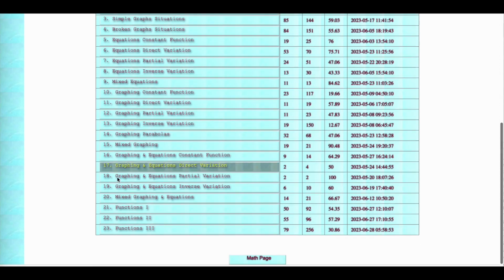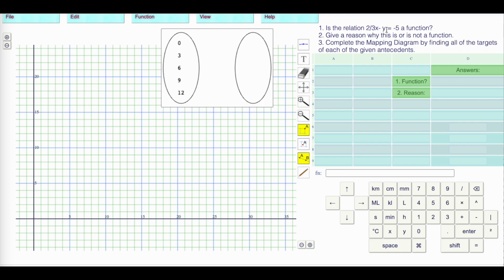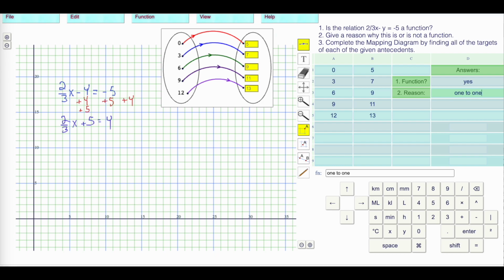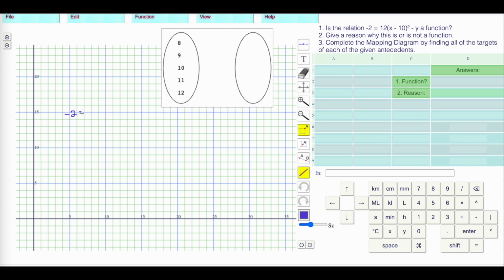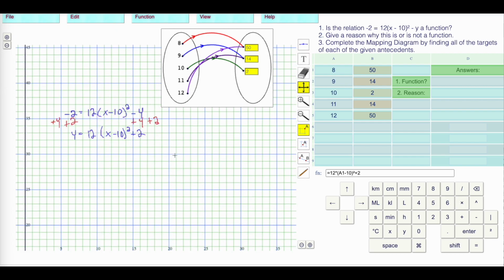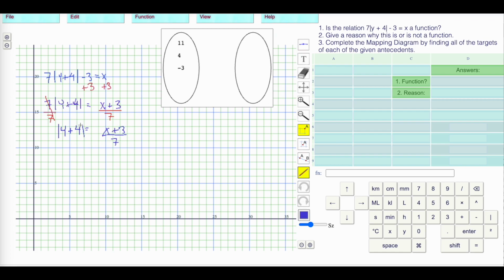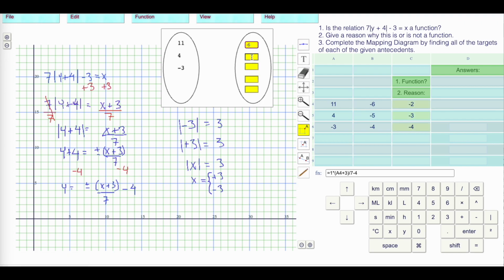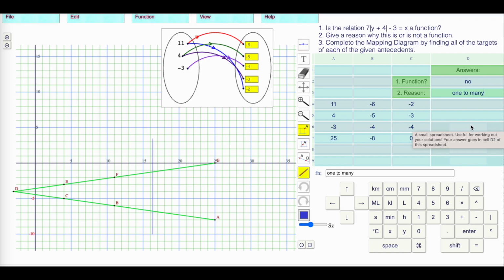Level 23: Making Mapping Diagrams And Identifying If A Relation Is A Function Or Not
Level 23: Making Mapping Diagrams And Identifying If A Relation Is A Function Or Not. From the Modes Of Representation Math Program.